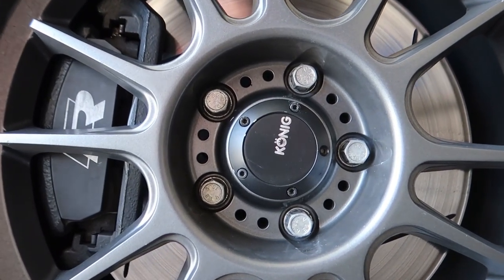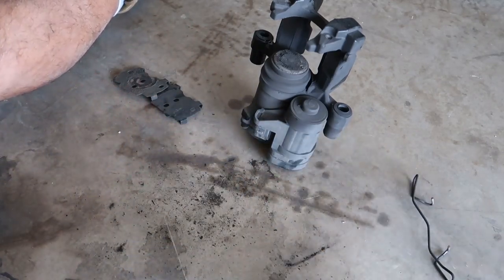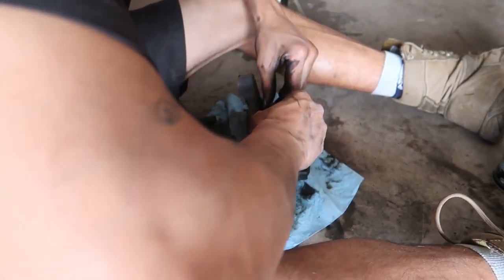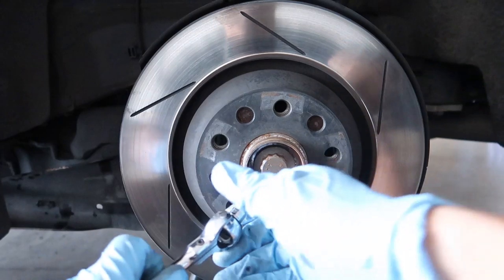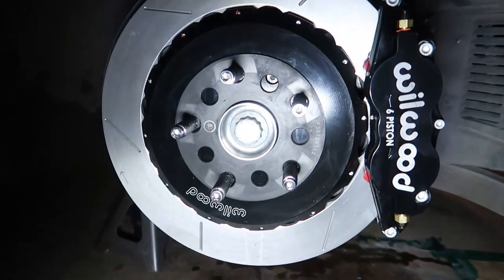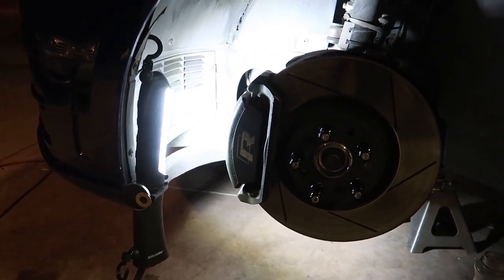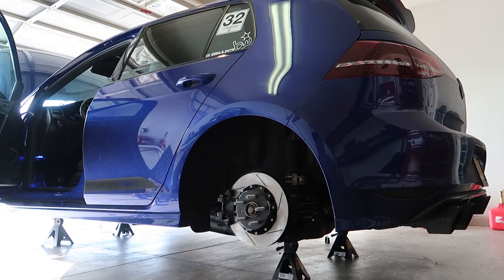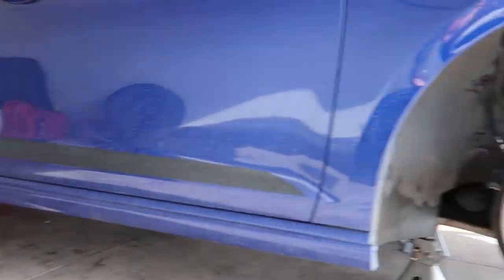Wilwood Superlite 6pot BBK + ECS 2pc rear rotor & 034 lines! | MK7 Golf R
Instagram.com/Br32yce